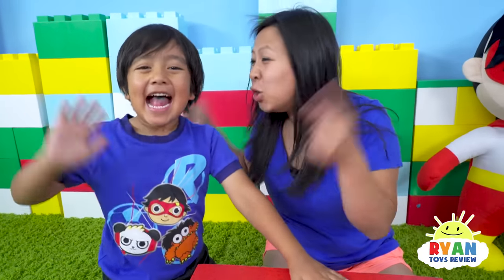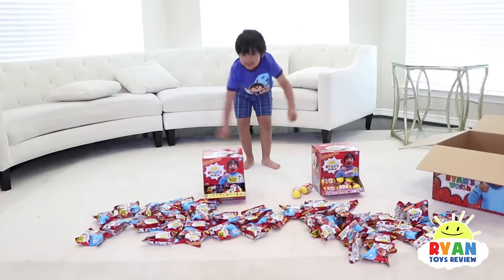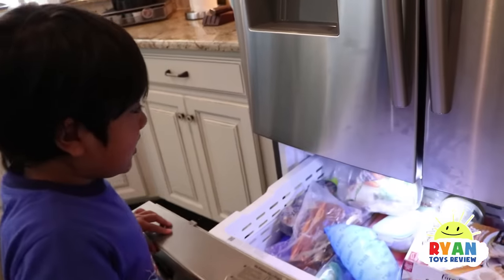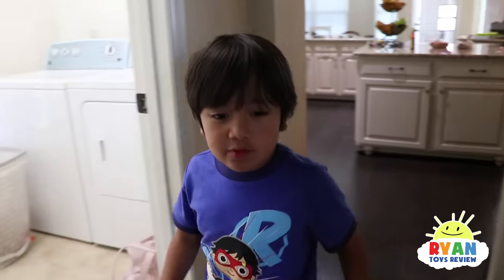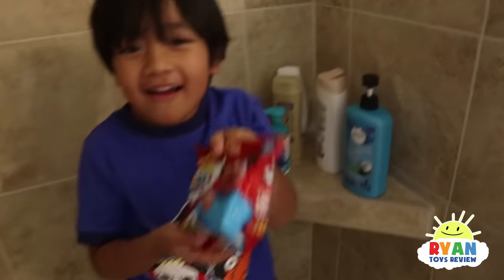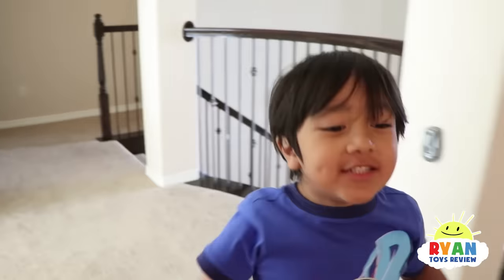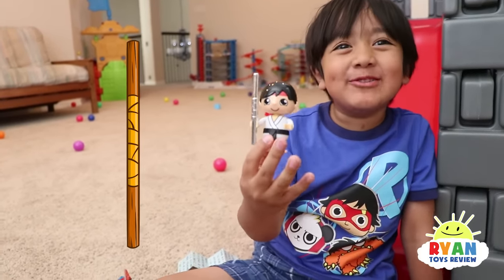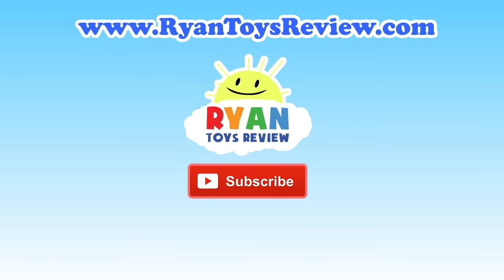Ryan's World Giant Surprise Toys Delivery from Superhero Ryan Red Titian!!!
Ryan's World Giant Surprise Toys Delivery from Superhero Red Titian!! Ryan Hide and Seek looking for fun blind bag Figures and Vehicles, and Mystery Squishy toys!!!
Ryan is so excited to Launch his new toys called Ryan's World starting August 6 at Walmart Store and Walmart.com with all his fans and friends!!!

Check out other awesome fun YouTube Channel with Ryan's World Toys!

Ryan's World is the world where Ryan from Ryan ToysReview and all of. his friends play and have fun together like Combo Panda, Gus the Gummy Gator, Big Gil, Alpha Lexa, Moe the Monster, Peck the Penguin and more!